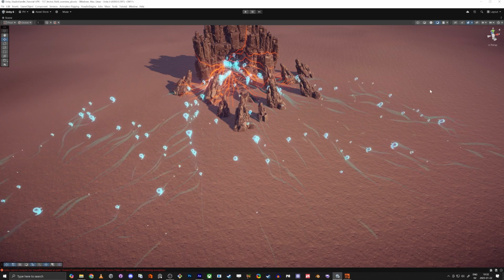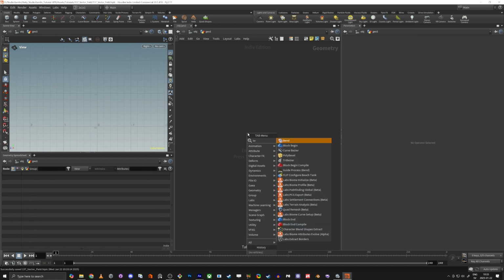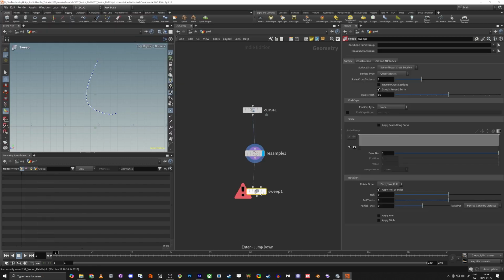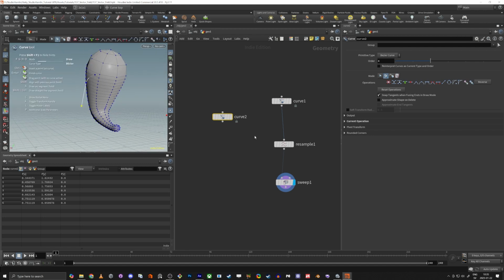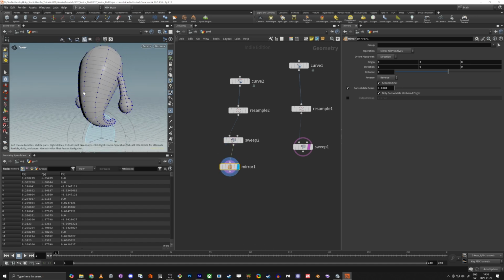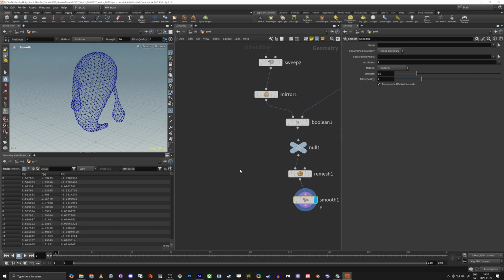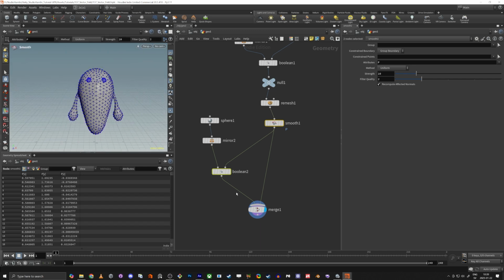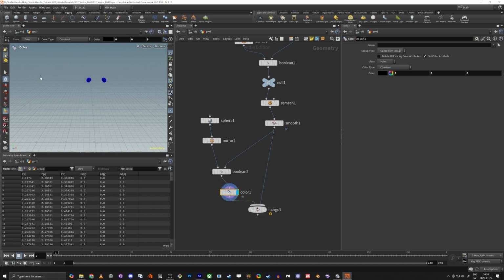Unity VFX Vector Field With Houdini part 2 Create Ghost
Hello, everybody!

This project is about creating ghosts that follow a vector field in Unity VFX. I will demonstrate my workflow and show you how to achieve this in Houdini. It can be a bit tricky to set up in Houdini, but don’t worry! You can download the Houdini file below if you’d like to try it yourself. Good luck!